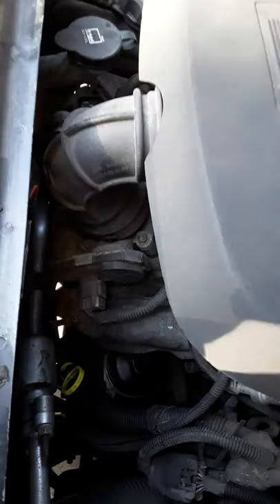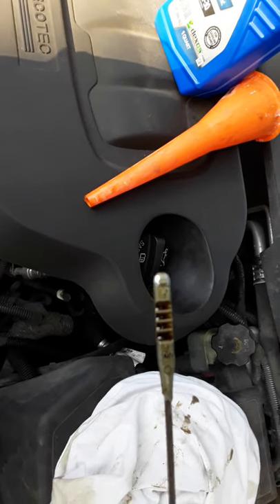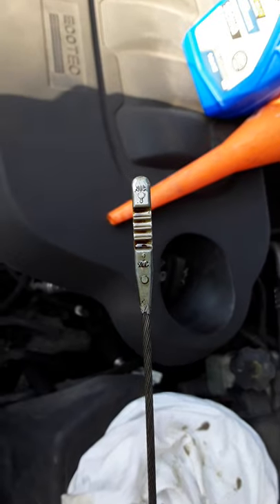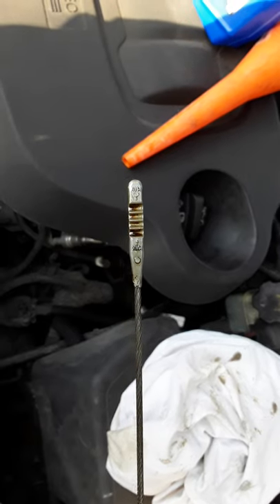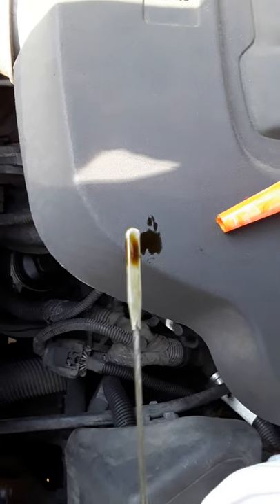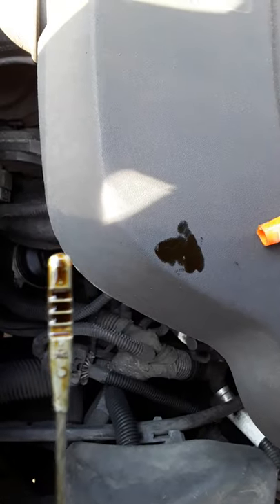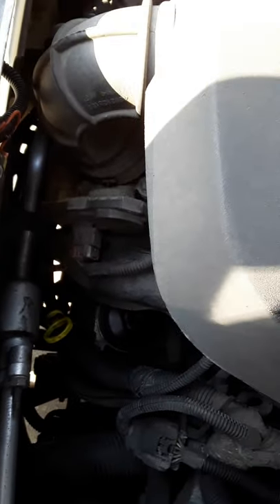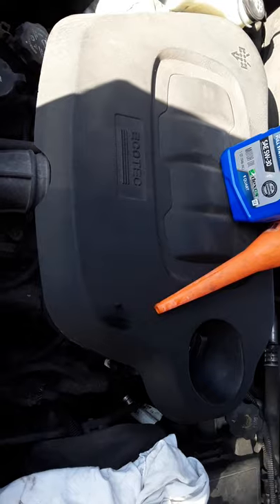How To Check The Oil In Your Vehicle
Chevrolet HHR Ecotec 2.2 4 cyl engine as demonstration.